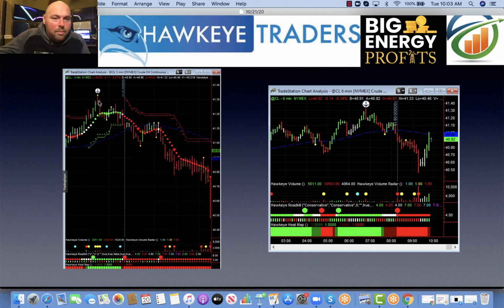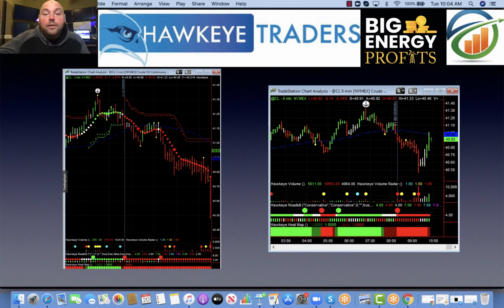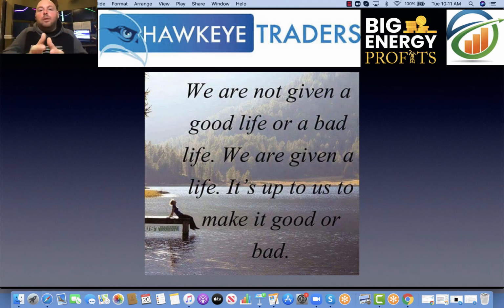When You See This Sign, It’s Time To Sell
Like many things in life, I’ve found that the simpler I can make my trading, the more successful I am.

That’s honestly one of the things I love most about the Hawkeye system and methodology: its simplicity.

In today’s video, I’m showing you exactly what I mean.

This short setup is as straightforward as they come…

And it consistently yields quick, easy profits.

Ready to learn more about how V-Swarm can help you achieve consistent profitability in your trading?